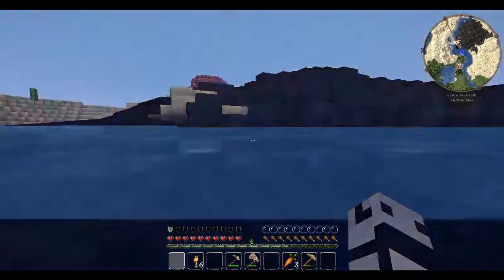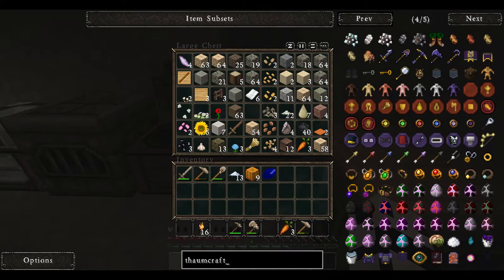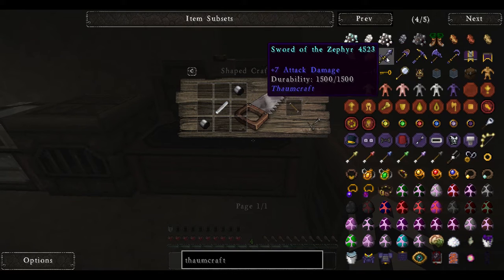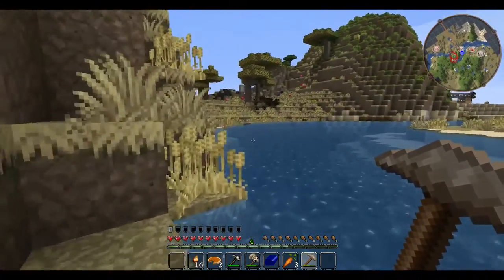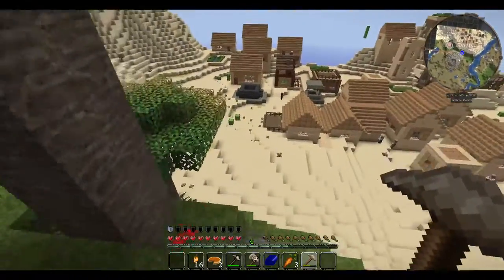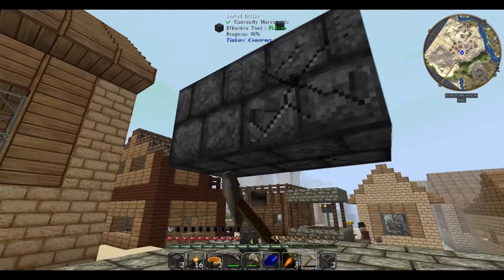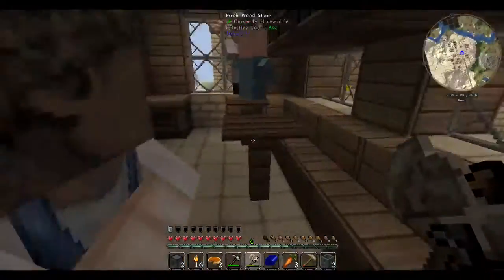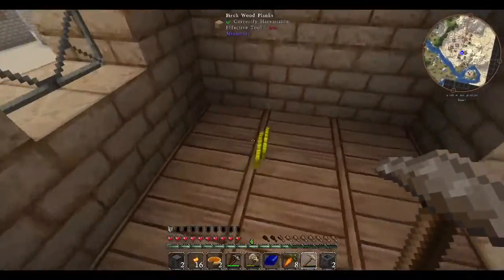WarNationTV|Host: Poppy - Playing minecraft FTB inf evolved (Part 1)